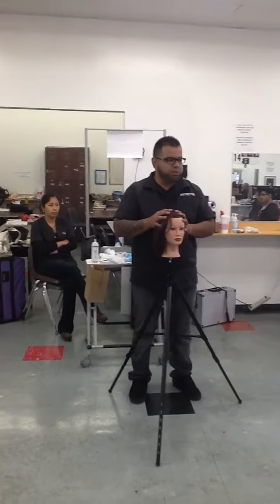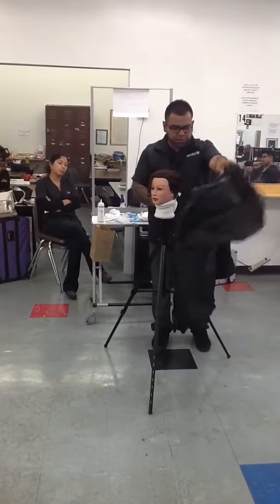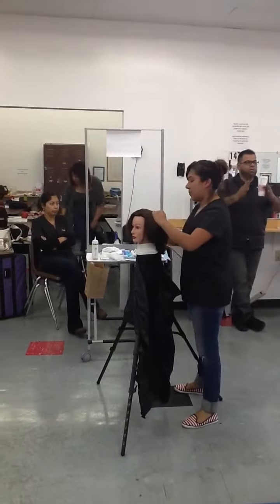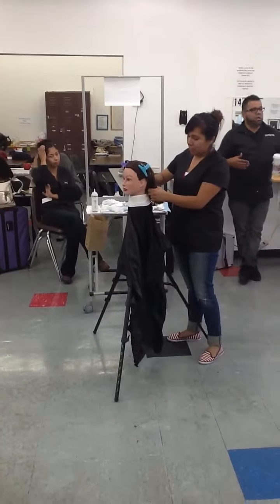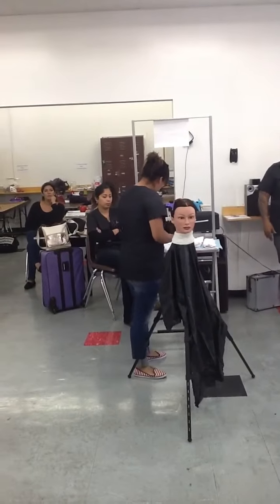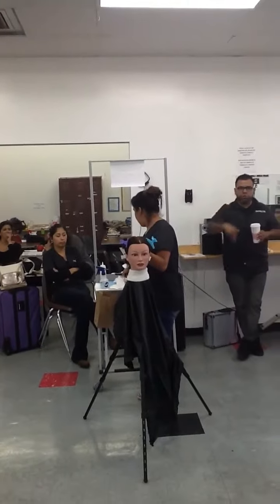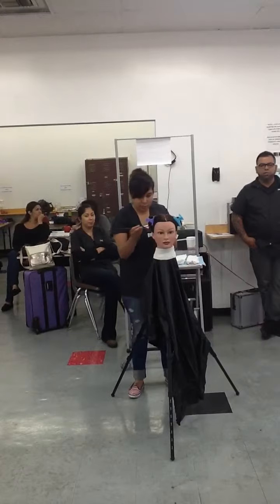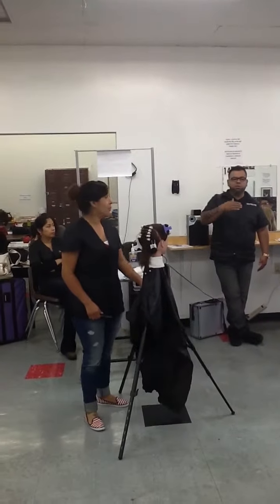Barbering State Board Perm at International Academy by Omar M.